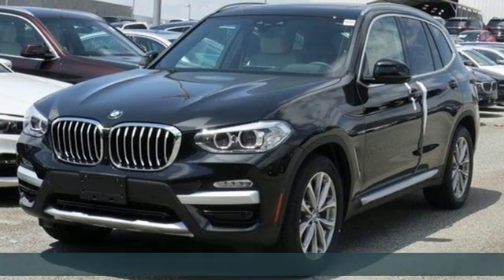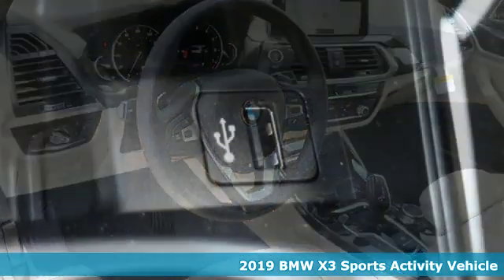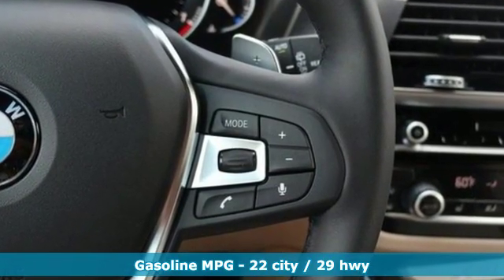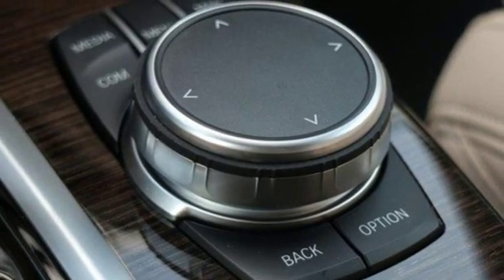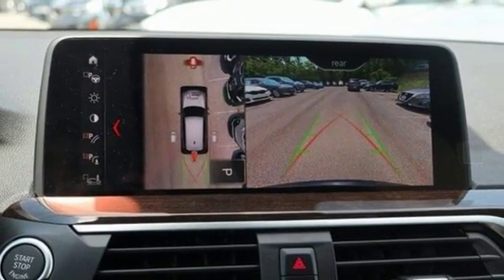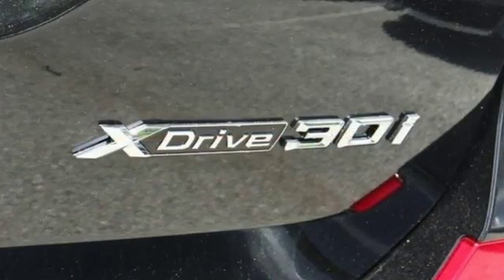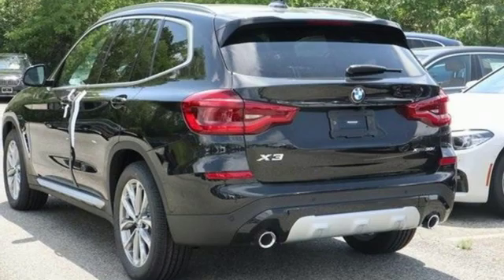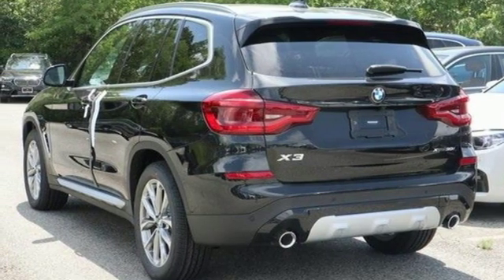New 2019 BMW X3 Baltimore MD Washington DC, MD T91363 - SOLD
Year: 2019
Make: BMW
Model: X3
Trim: xDrive30i Sports Activity Vehicle
Engine: 2.0L 4 Cylinder Engine
Transmission: AUTOMATIC
Color: Black Sapphire Metallic
Interior: Canberra Beige/Black SensaTec
Stock #: T91363
VIN: 5UXTR9C51KLR03398
Moonroof, Nav System, Heated Seats, Rear Air, iPod/MP3 Input, Onboard Communications System, Power Liftgate. xDrive30i trim, Black Sapphire Metallic exterior and Canberra Beige/Black SensaTec interior. EPA 29 MPG Hwy/22 MPG City! READ MORE! KEY FEATURES INCLUDE: All Wheel Drive, Power Liftgate, Rear Air, Turbocharged OPTION PACKAGES: PREMIUM PACKAGE Head-Up Display, Heated Steering Wheel, Wheels: 19 x 7.5 (Style 692) V-spoke, Tires: 245/50R19 AS Run-Flat, Heated Front Seats, Navigation System, In-Dash CD Player, Advanced Real-Time Traffic Information, Apple CarPlay Compatibility, 1 year trial, Remote Services, CONVENIENCE PACKAGE LED Headlights w/Cornering Lights, Comfort Access Keyless Entry, Lumbar Support, Panoramic Moonroof, SiriusXM Satellite Radio, 1 year All Access subscription, PARKING ASSISTANCE PACKAGE Active Park Distance Control, Surround View w/3D View, Rear View Camera, Parking Assistant Plus, DRIVING ASSISTANCE PACKAGE Lane Departure Warning, Active Blind Spot Detection, Active Driving Assistant, rear cross-traffic alert. VISIT US TODAY: Our mission is to expedite the process by putting you in control. We provide price and payment quotes that detail and clarify any/all fees - no surprises. Our goal is to create an efficient and enjoyable experience every time you visit our dealership, BMW of Silver Spring is your local area BMW destination. DISCLAIMER: *Your additional costs are sales tax, tag and title fees for the state in which the vehicle will be registered, $995 freight (all new BMW models), any dealer-installed options (if applicable), $69 dealer-installed Nitrogen (Tire) Inflation/Replacement and a $299 dealer processing fee. Pricing and incentives may vary if vehicle is leased. Prices are subject to change Every Loaner Vehicle Internet Price includes current applicable manufacturer rebates and incentives, but certain conditions apply to some of these offers. Those offers and conditions may require financing through BMW Financial Services.

Address:
3211 Automobile Boulevard